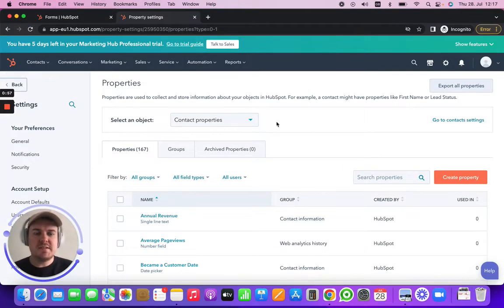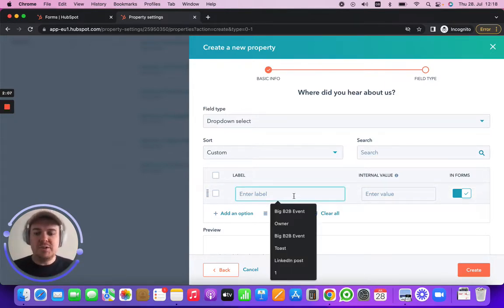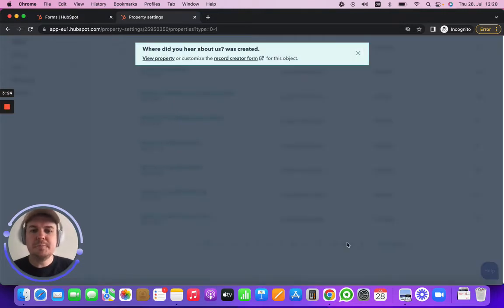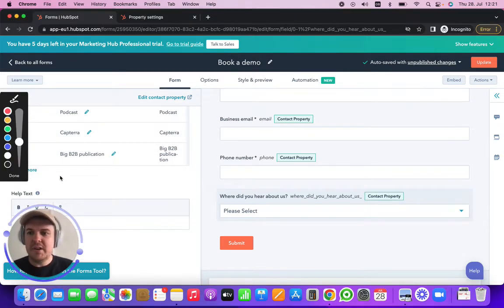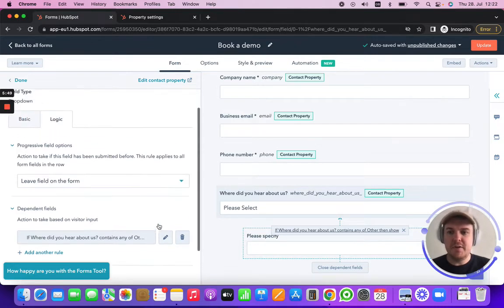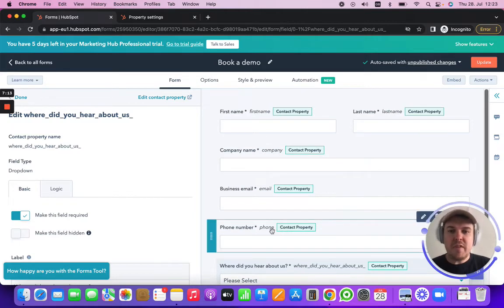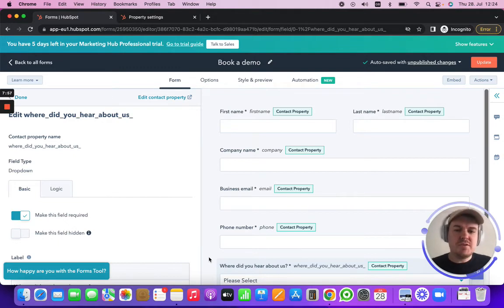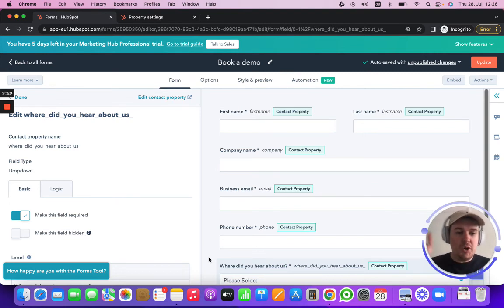Learn How to Report on the Dark Funnel Using Two Properties in HubSpot | 👹 Tame the Beast 👹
In this episode of 👹 Tame the Beast 👹, we'll look at how you can attribute more dark-funnel buying cycle touchpoints to marketing by creating two simple custom properties.

Steve

Founder, consultant
Slap Marketing

Install your B2B marketing engine in 60 or 90 days.